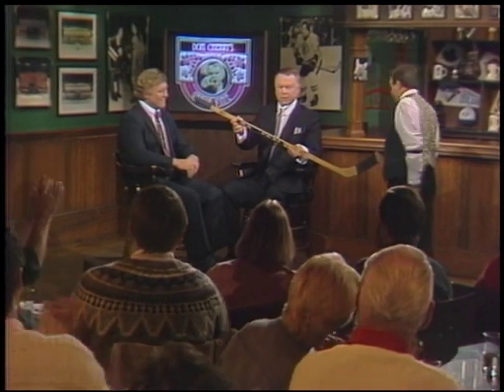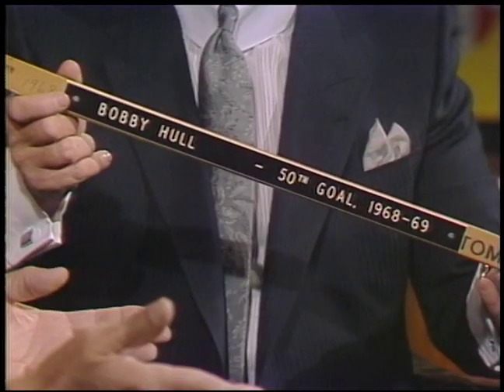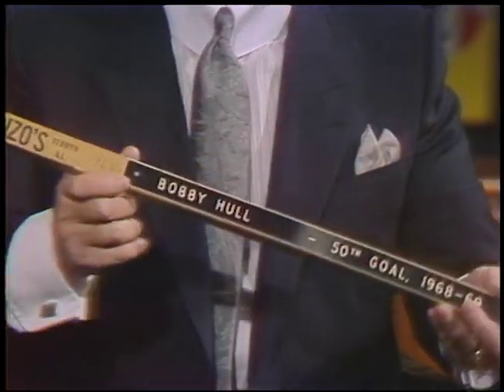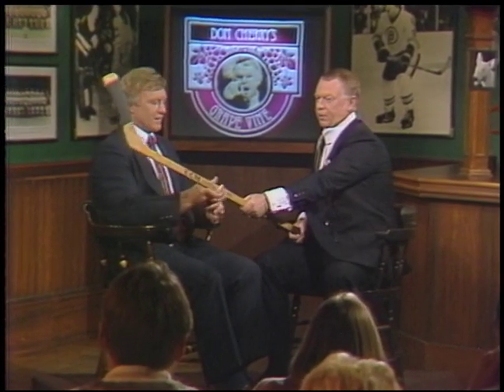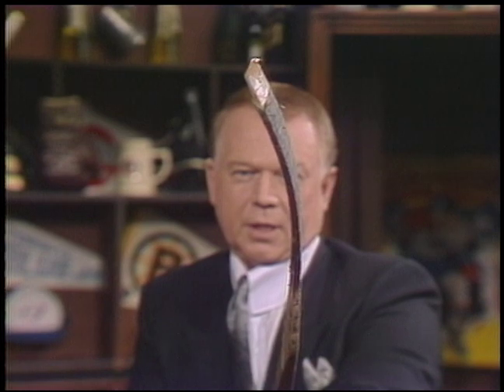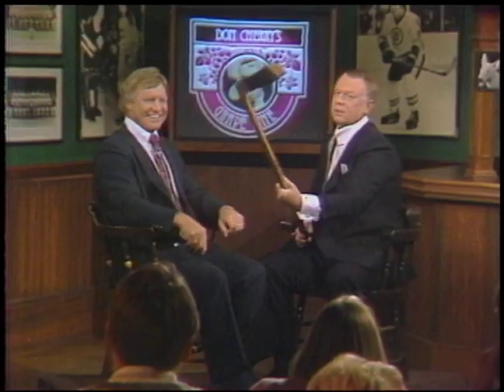Bobby Hull on Curve sticks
Bobby Hull talks to Grapes about how he and Stan Mikita invented curved hockey sticks.